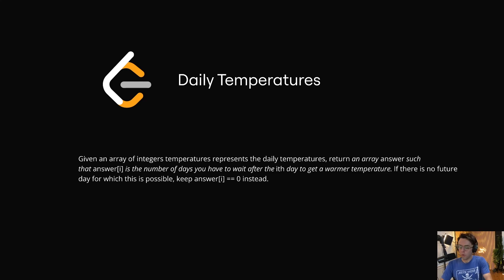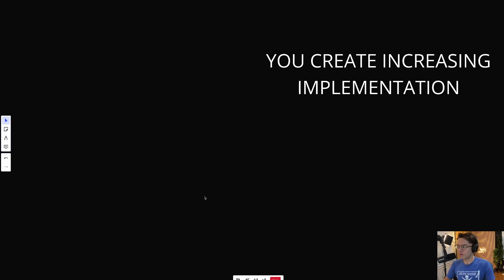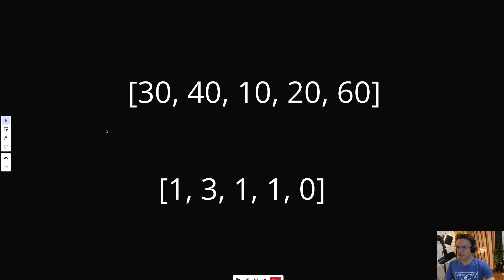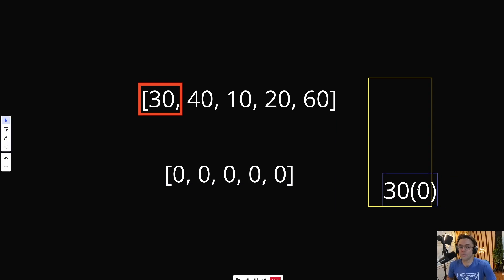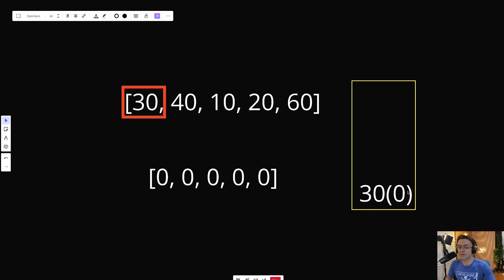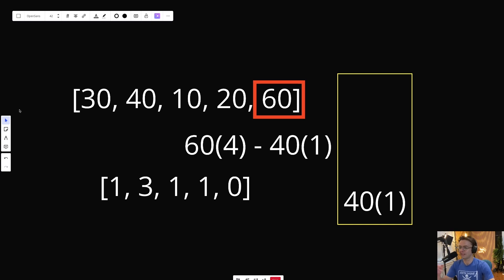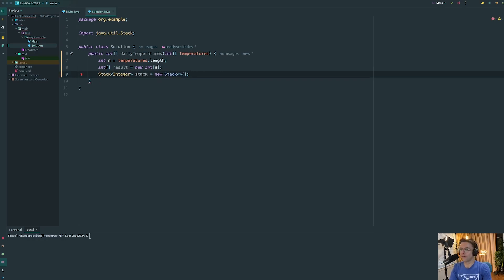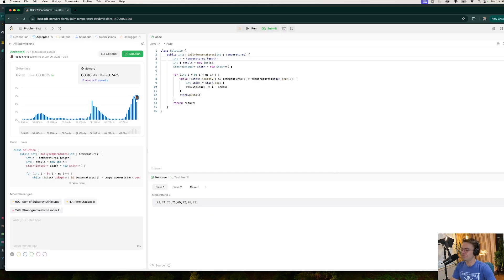Daily Temperatures - 739. LeetCode - Java